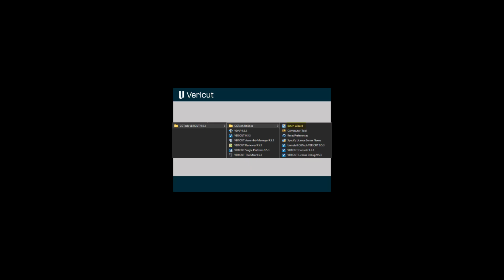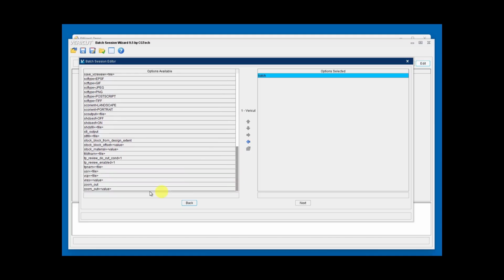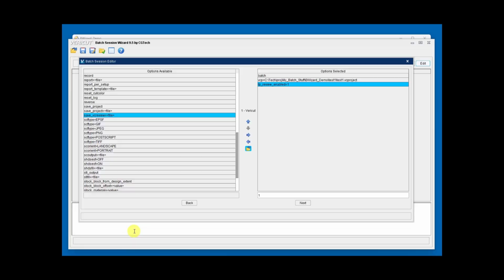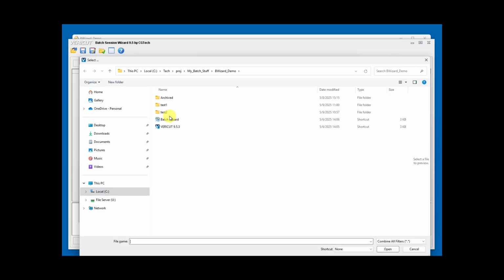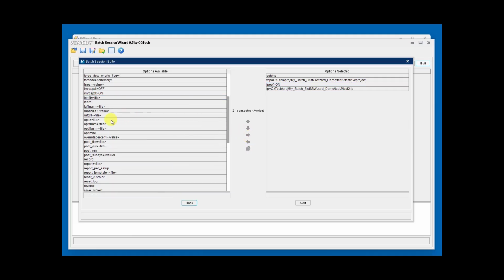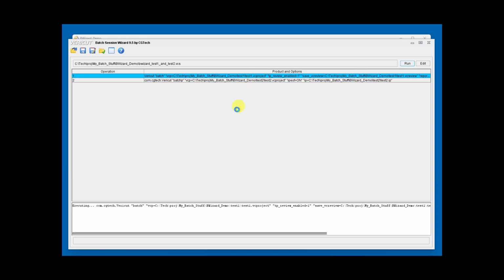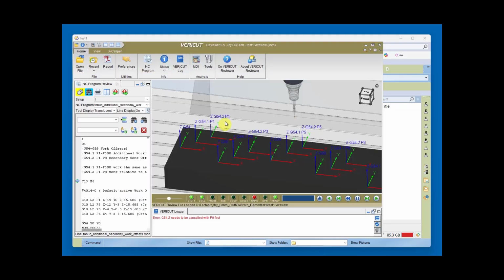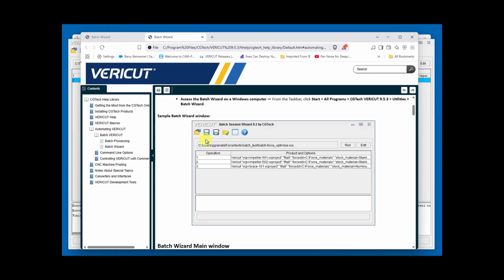Vericut Tech Tip: Batch Session Wizard | Step-by-Step Demo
Learn how to use the Batch Session Wizard in Vericut with this quick step-by-step tech tip.
This demo walks through how to select projects and run batch sessions, helping you streamline your workflow and save time.

What you’ll learn:
- How to access the Batch Session Wizard
- How to select and manage multiple projects
- How to run batch sessions efficiently

A simple way to automate processes and improve productivity in Vericut.